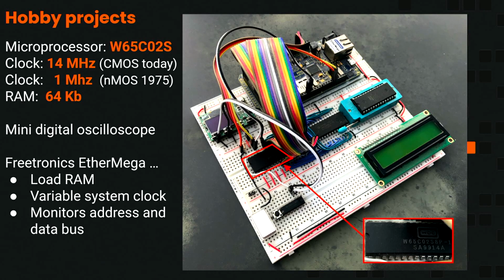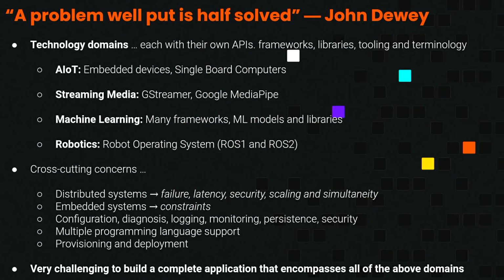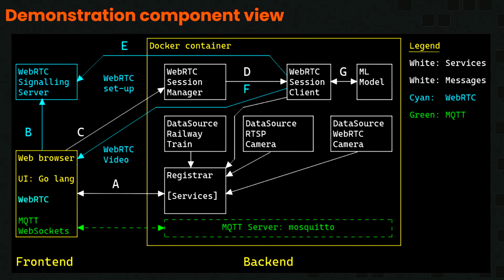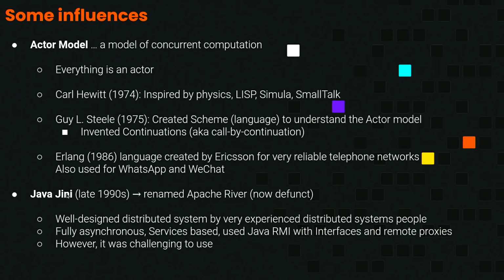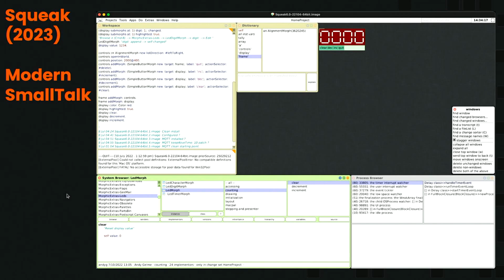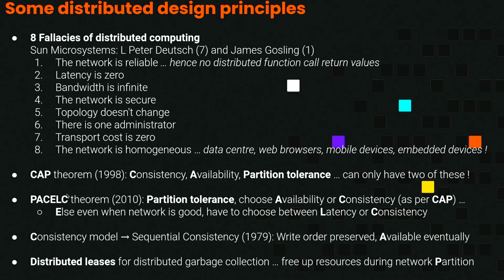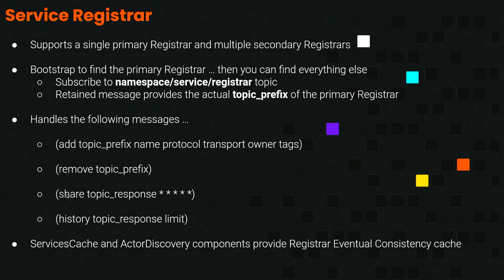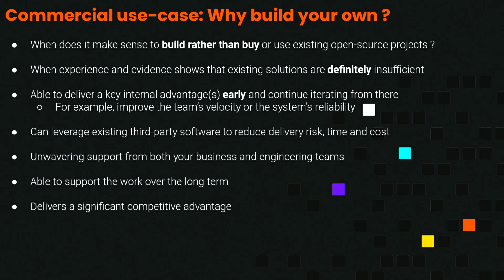Aiko Services: Building an open framework combining AIoT, media, robotics & Machine Learning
(Andy Gelme) Artificial Intelligence, robotics and the Internet of Things (AIoT) are revolutionizing the world at an ever increasing pace.  However, the entrenched approaches for delivering applications, often web based, are not the best way to deliver the full potential of these recent advances ... due to some serious impedance mismatches.

Devices at the edge, from simple sensors up-to sophisticated robots need local computation combined with remote computation in the data centre ... connected via low-latency streams of rich data types, such as telemetry, video, audio, LIDAR and more.  Ensembles of Machine Learning models will need to be placed strategically throughout the whole architecture.  These highly dynamic systems require that the concepts of failure and security are baked into the architecture ... rather than being tacked on as something that developers deal with at the application level.  Above all, building such systems should be quick and fun to do ... and easy to diagnose when things go seriously pear-shaped !

Managing and integrating all these technologies can be a soul destroying challenge, because each one has its own set of terminology, frameworks, libraries, and APIs ... resulting in a seemingly insurmountable Tower of Babel.  This presentation will introduce an open source distributed embedded framework that consolidates AIoT, media streaming, Machine Learning pipelines and robotics into a single, cohesive platform.

The overall architecture, design and some implementation details will be covered, including distributed systems (Actor model), messaging (MQTT), streaming media (GStreamer), data flow pipelines, incorporating Machine Learning models and embedded devices as first class members of the network, along with scaling up to large numbers of devices.   There will be some live examples with hardware ... always a source of intense embarrassment and magic smoke escaping.

This open framework has been used by a commercial product during 2022 ... which is being developed further throughout 2023.  A  brief portion of this presentation will cover that technical use-case ... no marketing, I promise !  The aim being to release an open-source framework that is being used commercially at scale.

Thu Mar 16 10:45:00 2023 at Clarendon Auditorium